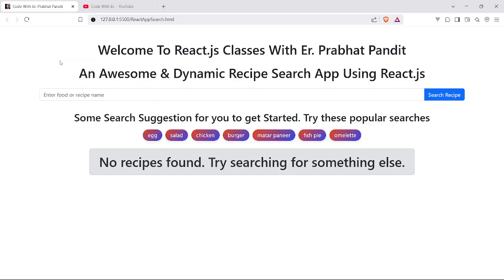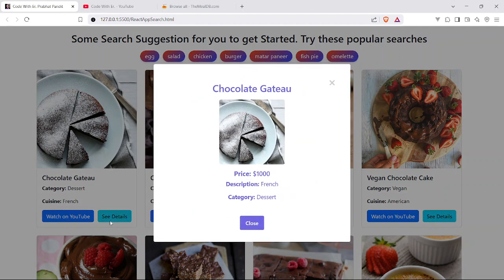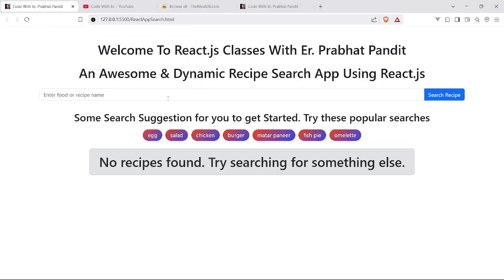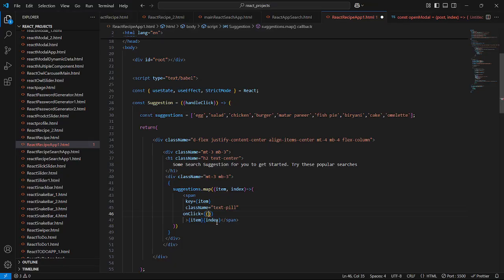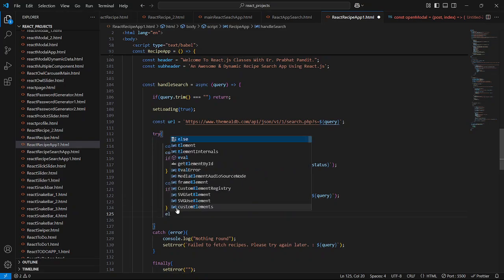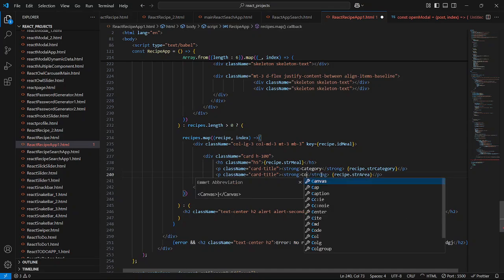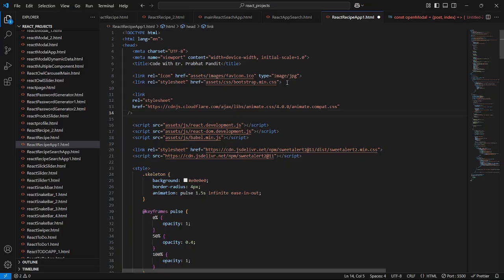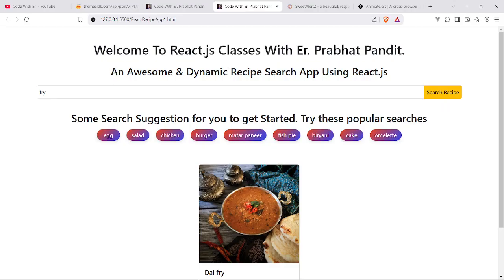Dynamic Recipe Search App Using React.js | Meal Finder with Search Suggestions and SweetAlert Modal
react bootstrap
react coding
react for beginners
react js
reactjs basics
reactjs tutorial
reactjs tutorial for beginners
recipe search app react
React API Tutorial.
React API claases
React API projects
React projects for beginners
Beginners projects in react.
react and html5 projects
react with html5 projects
React, html and css3 projects
recipe app using react js
edamam api Tutorial
recipe api
recipe finder app
meals search app in react
meals finder app in react js and html
meals finder app in react js
recipe finder website
React.js search app
React js search api
React.js Search recipe app
react js dynamic project for the beginners
React.js Fetch API Example
React HTTP Requests Tutorial
React.js Data Fetching
React useEffect with Fetch
How to Fetch Data in React.js
React.js API Integration
React Display API Data
React Dynamic Data Rendering
React.js Product Cards Example
React Mapping JSON Data
React useState with Fetch API
React Functional Components Data Fetch
React.js Conditional Rendering
React Loading State Management
React.js Fetching Multiple Items
React Display List of Items
React.js Dynamic Card Layout
React Fetching Data on Page Load
React.js JSON Data Display
React useEffect Data Fetching
React Dynamic UI with API
React.js Responsive Cards
React Fetch API and State Update
React Displaying API Response
React Product List Display
React Dynamic Product Cards
React Fetch API Example for Beginners
React Rendering Data with Map
React UI with Dynamic Data
React.js API Integration Example
React.js HTTP Requests
React Error Handling
HTTP Error Handling React
React Fetch API Tutorial
Error Handling in React
React.js Try Catch Example
HTTP Request Error Handling
React Fetch Error Handling
React Async Await Error
React.js Error Boundaries
Handling API Errors React
React Fetch API Error Solution
React HTTP Request Example
React.js Error Management
React Error Handling Best Practices
React Error Message Display
React Axios Error Handling
HTTP Response Handling React
React Loading and Error States
Error Handling UI React
React.js Error Handling Pattern
React API Request Error Fix
React.js Promise Error Catching
React Network Request Error
React Error State Management
React Fetch and Error Handling
React.js HTTP Error Display
Error Handling in React Hooks
React Conditional Rendering Error
React.js Error Handling Tutorial
React.js HTTP Request Tutorial
React Fetch API Example
Error Handling in React.js
React Try Catch Error Handling
React HTTP Error Management
React.js Async Await Error
React Fetch Error Solution
React API Request Handling
Error Handling with Fetch in React
React HTTP Request Error Fix
React Error Boundary Example
React.js Error State Management
React Network Request Error Handling
React API Error Handling Best Practices
React.js Error Message Display
React Conditional Error Rendering
React Fetch Loading and Error States
React HTTP Request Error Handling
React Error Handling Patterns
React Fetch Data Error Solution
React.js Error Handling Techniques
React Loading Spinner with Error Handling
React.js API Request Error Management
React Fetch API Error Handling
React HTTP Response Error Handling
React.js Async Error Handling
React.js Error Display UI
React Error Notification Example
React.js HTTP Request and Error Tutorial
React.js Fetch API Tutorial
React HTTP Requests Explained
React.js Error Handling Guide
React Fetch API with Error Handling
React.js Async Await Tutorial
React.js Try Catch Error Handling
React API Request Tutorial
React Fetch API Best Practices
React Error Handling in HTTP Requests
React.js Loading and Error States
React HTTP Request with Async Await
React.js Promise Handling
React Conditional Rendering on Error
React.js Error Message